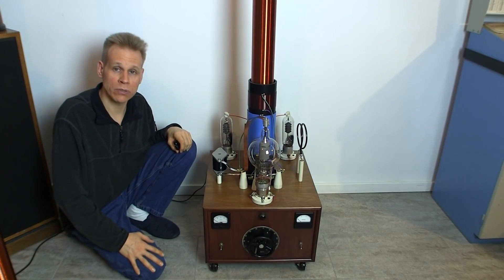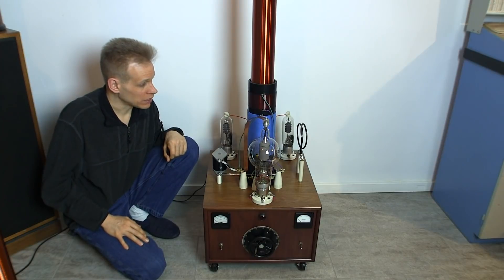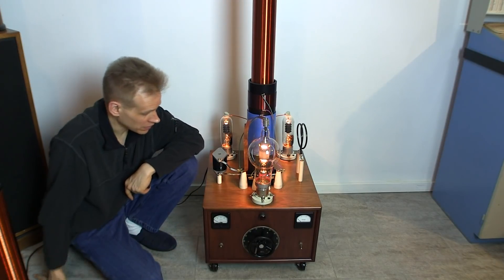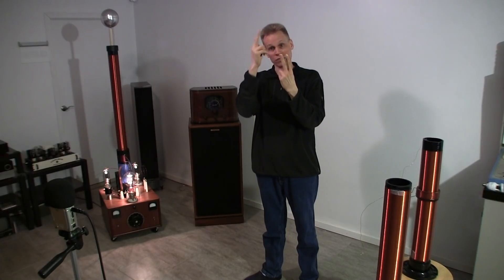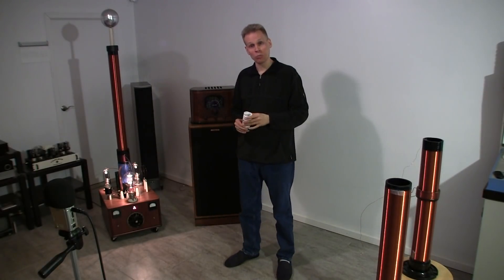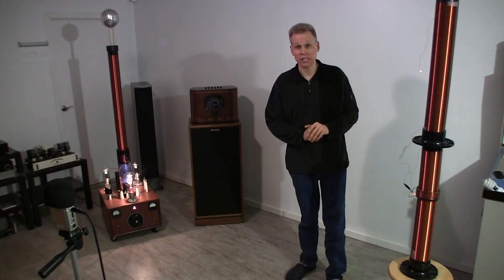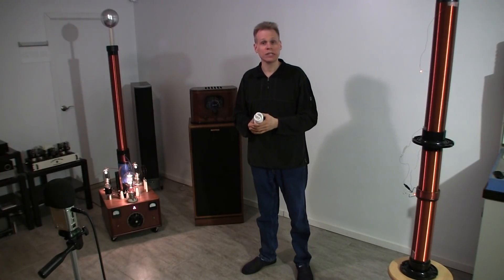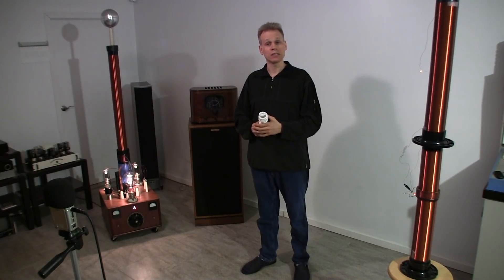Tesla Coil Wireless Energy and Resonance Demonstration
So, do you think Nikola Tesla's wireless energy system could have worked? Find out in this video!